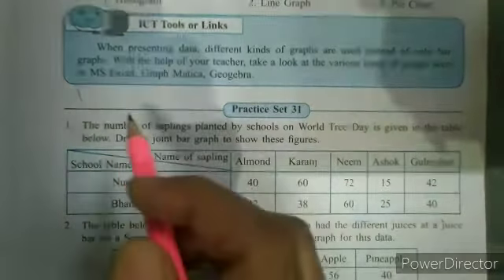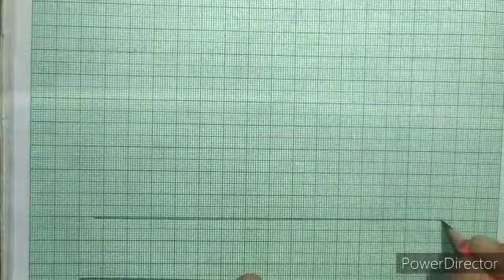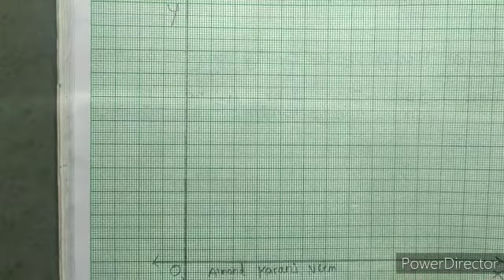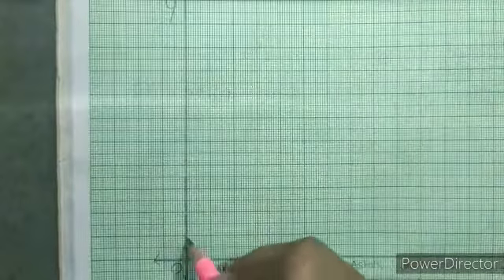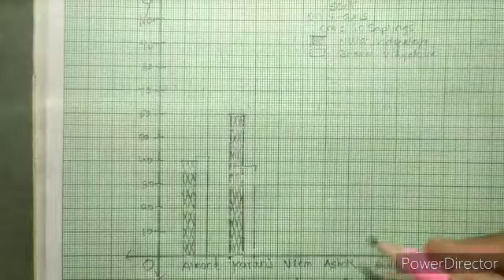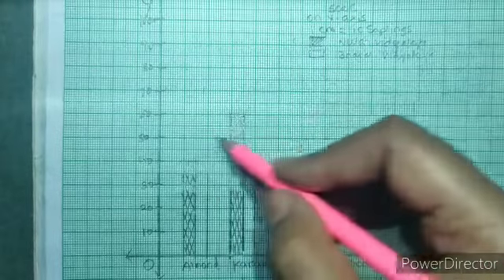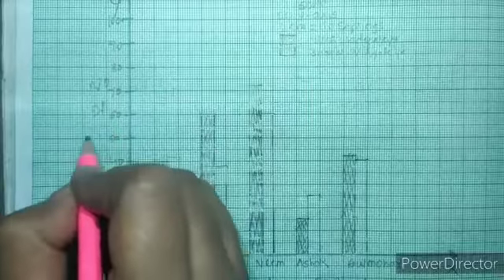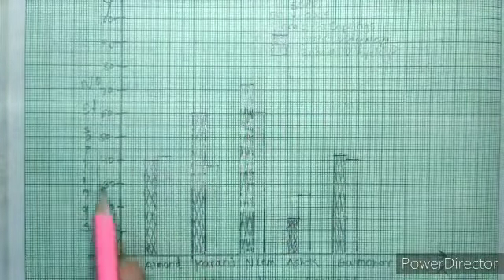Std:VII Subject: Maths Date 23/09/2020 L. No. : 7 , Joint Bar Graph, video -2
Video explains how to draw joint bar graph for given information.